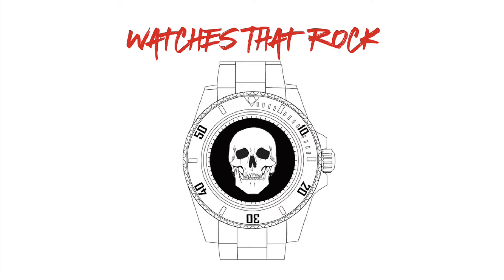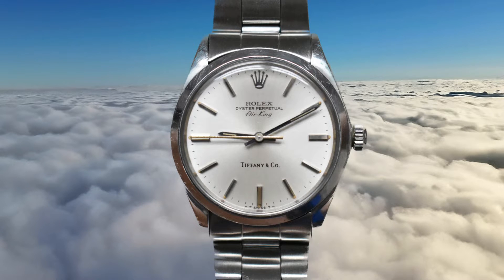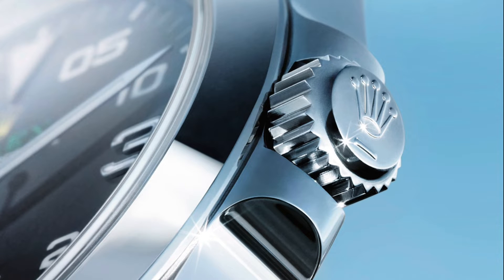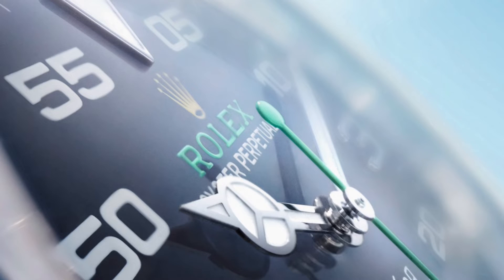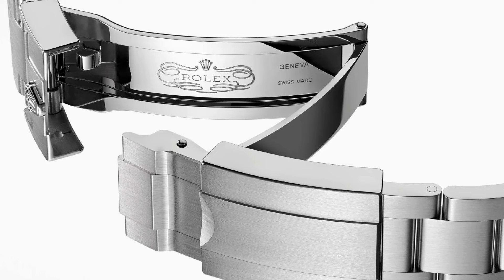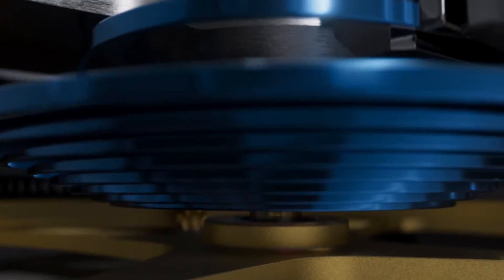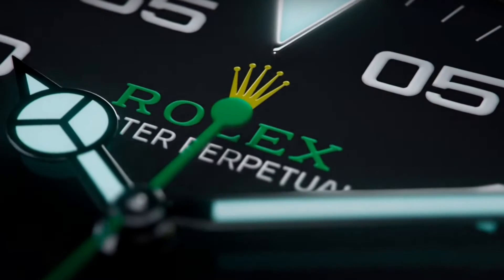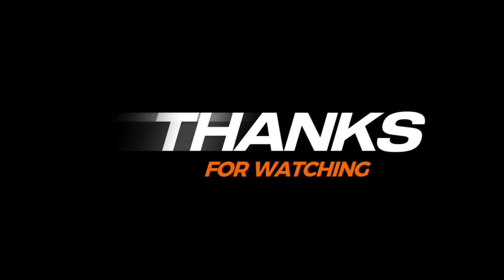The ROLEX Air King Review: Unpacking Its Legacy and Modern Marvel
Rolex Air King Review: Unpacking Its Legacy and Modern Marvel

Welcome to Watches That Rock!, where we dive into the world of iconic watches and their timeless appeal. In today’s video, we’re reviewing the current Rolex Air King—a watch with roots in aviation history and a look that stands out. The Air King has evolved through decades, but its spirit remains connected to Rolex’s heritage of precision and durability.

We'll explore the watch’s origins in the golden age of aviation, its unique design changes, and what makes this version a modern classic. From the dial's bold contrasts to the Oystersteel case and improved Caliber 3230 movement, the Rolex Air King has secured its place among legendary timepieces.

Whether you’re considering this watch for your collection or just appreciate the story of a piece that’s built to inspire, join us as we break down everything you need to know about the Rolex Air King.

**Tags**